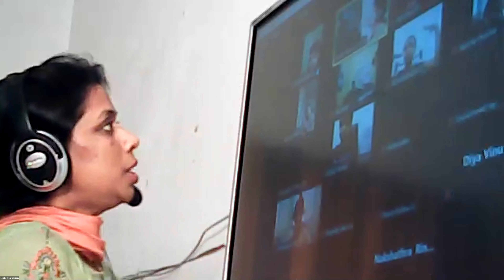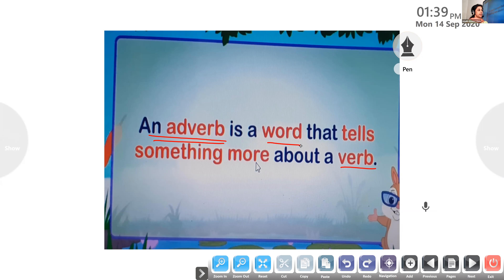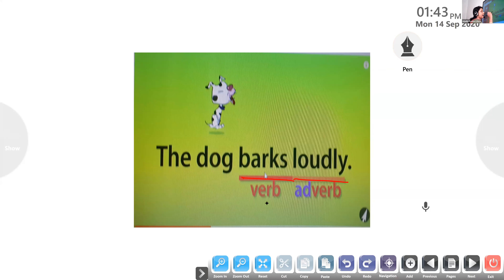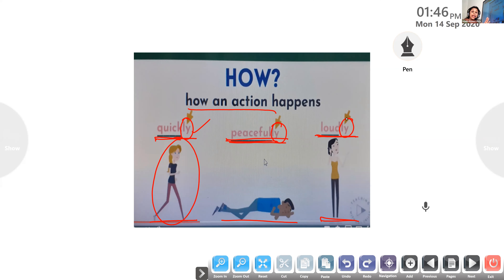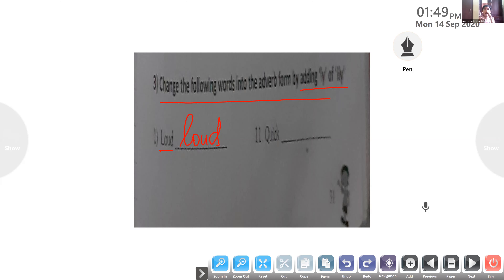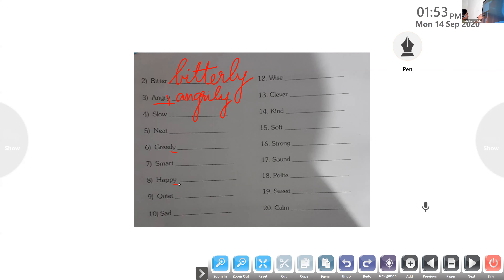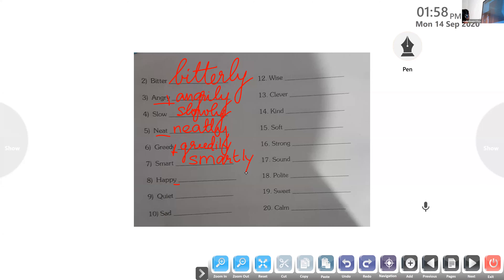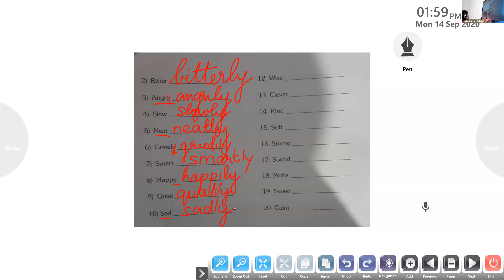Dr.Raju Davis International School | CLASS 2 ENGLISH GRAMMAR | 41-06-2020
CLASS- 2 ENGLISH GRAMMAR WORK SHEET  8 ADVERB